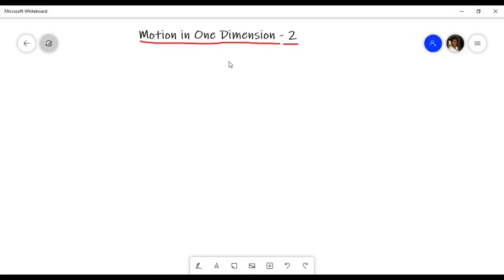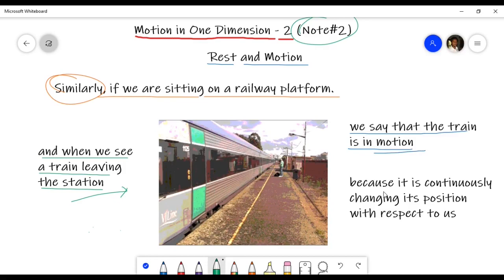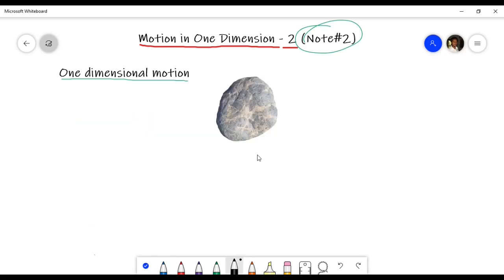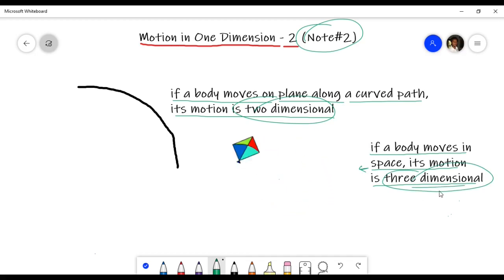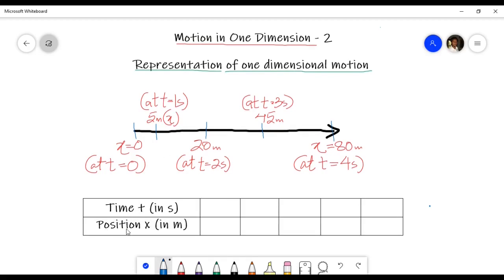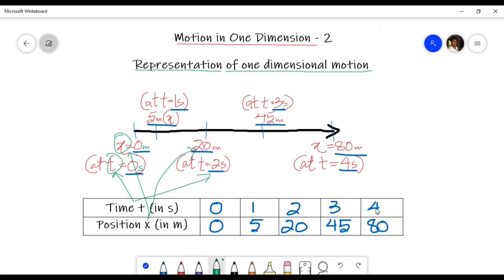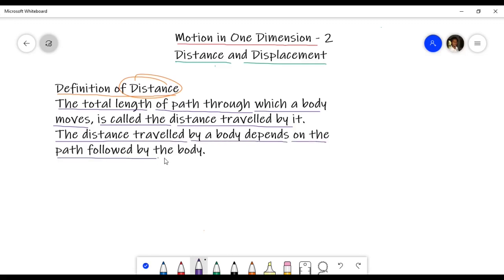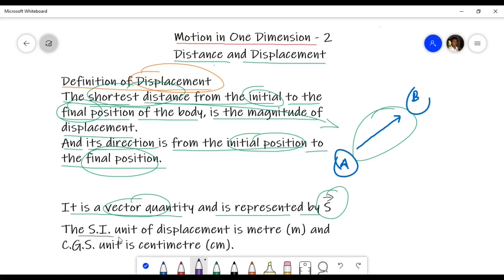Rest & Motion, Distance & Displacement (Motion in One Dimension - 2) Note#2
Note#2 | Physics | Class 9 |
Understanding Rest and Motion,
One Dimensional motion,
Representation of one dimensional motion,